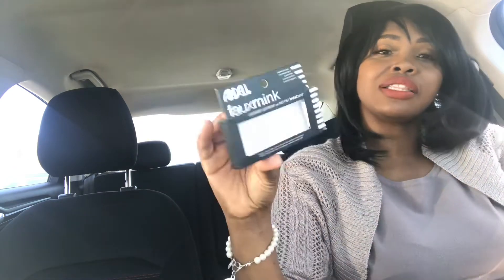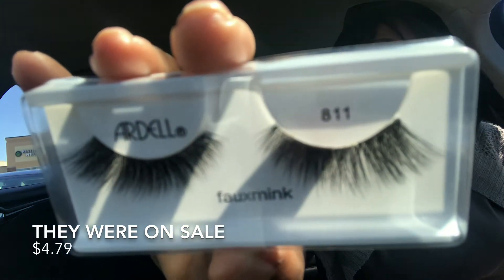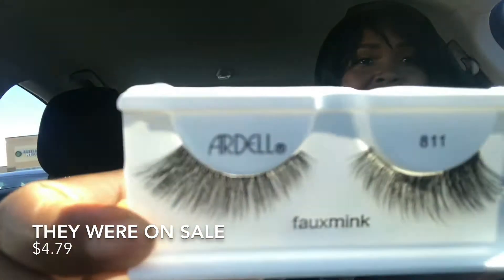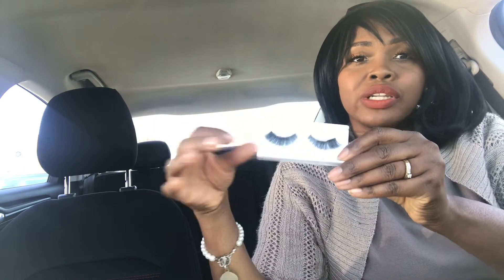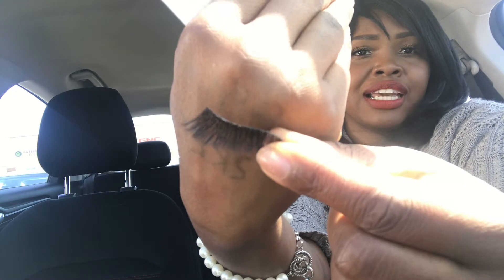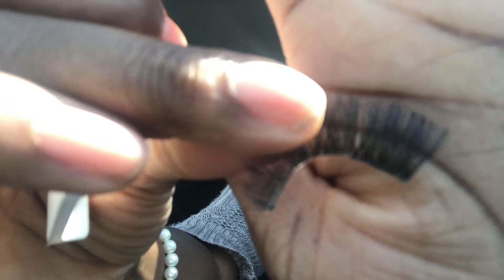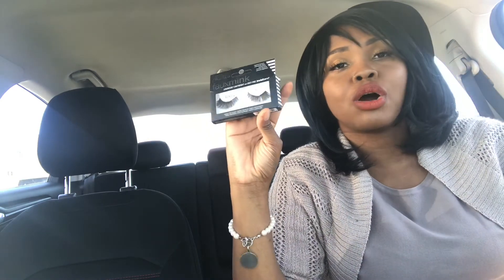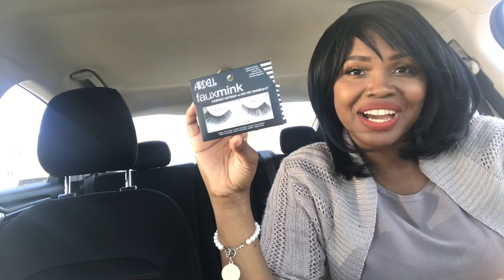Review: Ardell Lashes Faux Mink #811 | DanEBlu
Watch in HD and OPEN me :)

Here is the link to the facial cleansing brush I am trying out
$5 off code: MDTX4WOE  (Valid until 12/30/2018)

Filmed with: iPad
Editing: iMovie

💕 Items mentioned:💕
Ardell Faux Mink Lashes #811 $5.99

Foundation: NARS Natural Radiant Longwear Foundation | Belem
Eyes: Violet Voss Hashtag Palette
Lashes: Eyelure Luxe Silk Marquise
Brows: Sephora Retractable Waterproof Brow Pencil | Soft Charcoal
Lips: Ulta Matte Lip Cream | Brilliant

ULTA: Demi Matte Foundation - Cool Deep
ANASTASIA BEVERLY HILLS: Stick Foundation - Walnut
KAT VON D: Lock It Foundation - Deep 78 Neutral
BLACK OPAL: True Color Pore Perfecting Liquid Foundation - Nutmeg
FIONA STILES: Luminous Finish Foundation - 10
MARC JACOBS: Re(marc)able FOundation - Cocoa Medium 84
MAC: Studio Fix Fluid SPF 15 - NC50
REVLON: Colorstay 24 Hour Combination/Oily - Cappuccino 410
URBAN DECAY: All Nighter Waterproof Liquid Foundation - 11.0
MILK MAKEUP: Blur Liquid Matte Foundation - Warm Deep
WET N WILD: Photofocus Foundation - Espresso
NARS: Sheer Glow Foundation - New Orleans
SEPHORA: Make No Mistake Foundation and Concealer in Teak #14
STILA: Aqua Glow Serum in Dark
NARS: Natural Radiant Longwear Foundation - Belem

♦ I GET PAID TO SHOP! FOR REAL! ♦
EBATES:
Shop on line?? Then shop with Ebates!!
IBOTTA:
BEFRUGAL
Another online shopping rebate program: